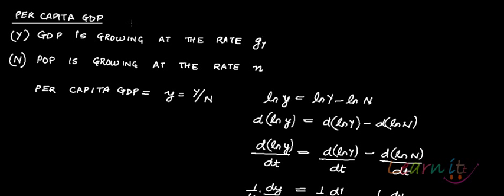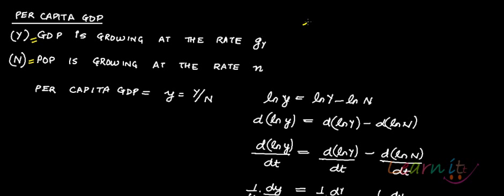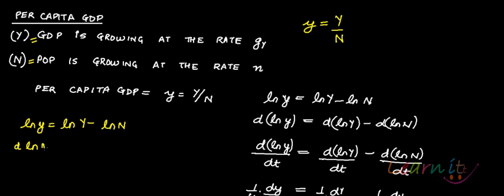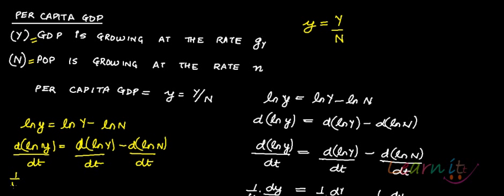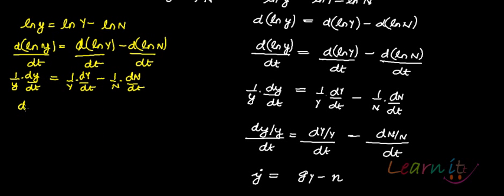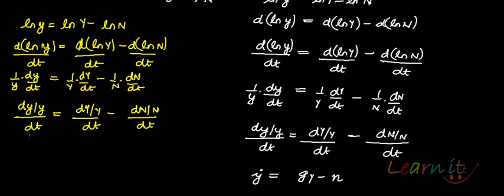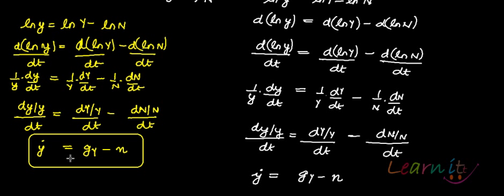Per capita GDP and logarithmic functions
For Assignment Help/ Homework help in Economics, Mathematics and Statistics, please This video explains how logarithmic functions can be applied to calculate growth rates, in particular per capita GDP